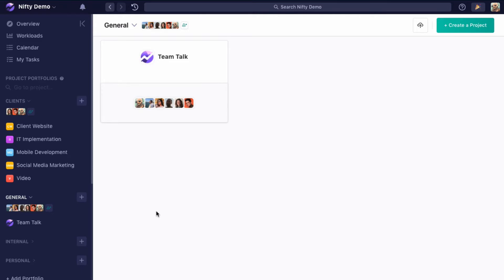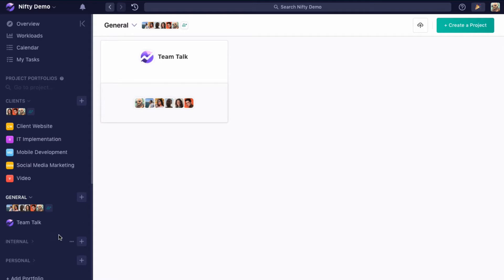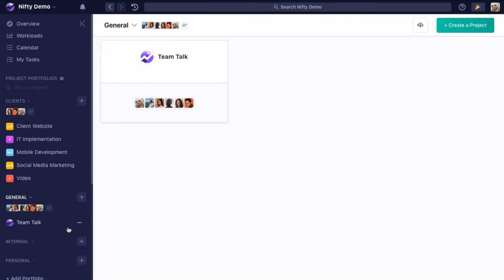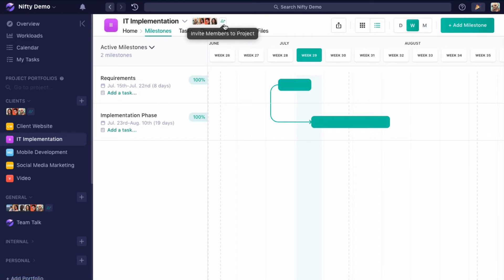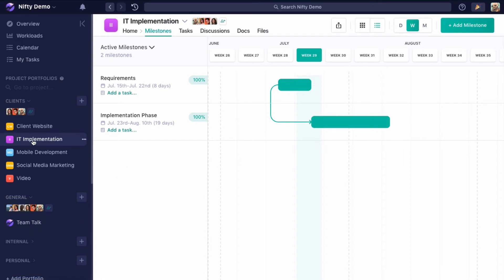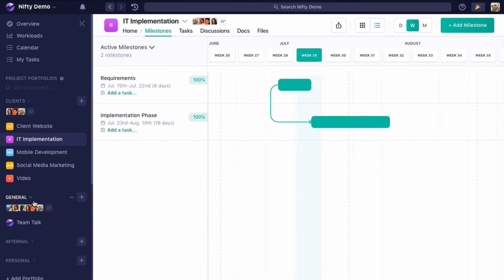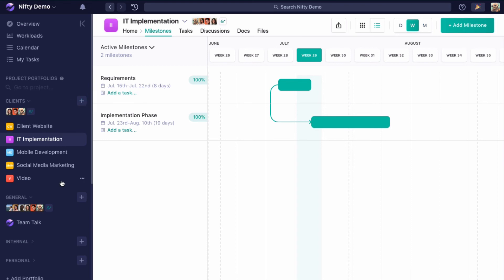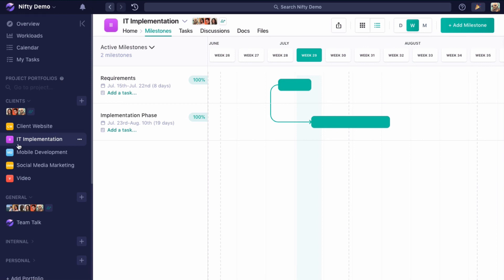Nifty Tutorial: Inviting Members to Nifty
Learn where you can invite your team members based on their involvement in projects.